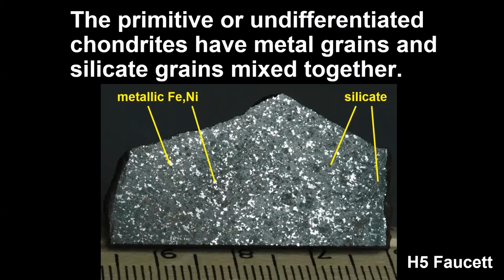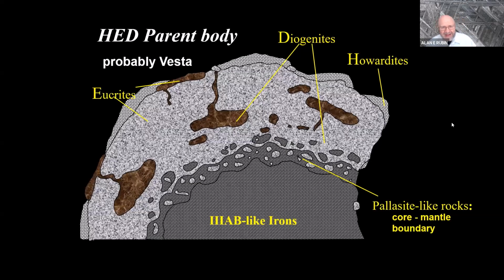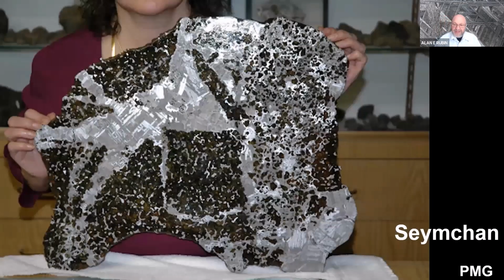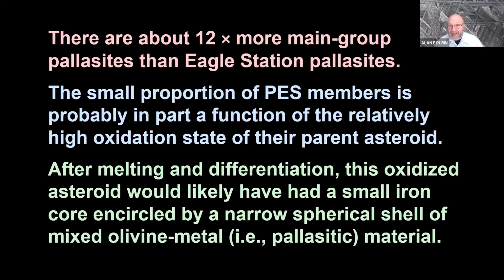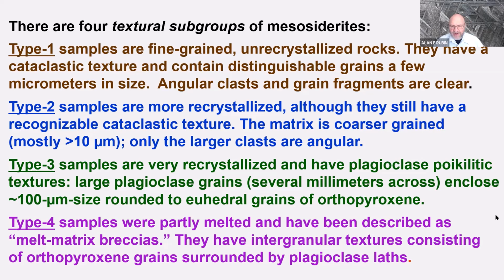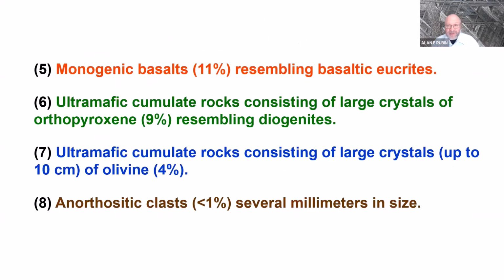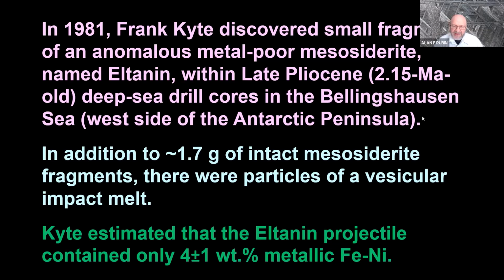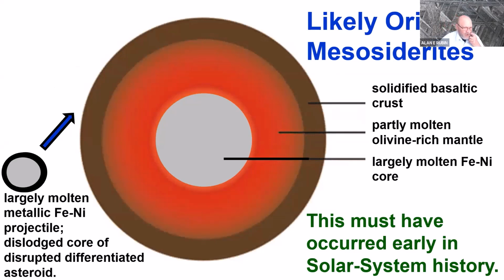Stony-iron Meteorites: An Introduction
UCLA Meteorite Gallery Lecture Series - December 2021
Title: Stony-iron Meteorites: An Introduction
Lecturer:   Dr. Alan Rubin; UCLA

There are two main kinds of stony-irons: pallasites and mesosiderites. Pallasites consist of roughly half metallic Fe-Ni and half magnesian olivine; these rocks were derived from the core-mantle boundaries of differentiated asteroids. Most pallasites belong to the main group (PMG) and are related to HED samples and IIIAB iron meteorites. Five pallasites belong to the Eagle Station (PES) group; these rocks are from differentiated carbonaceous-chondrite-like

asteroids.  Their olivine grains are more ferroan than those of PMG (Fa20 vs. Fa12).  There are also a few pyroxene pallasites that contain more pyroxene than PMG or PES and have distinct O-isotopic compositions.

Mesosiderites contain approximately half silicate and half metallic Fe-Ni, but the silicate in these rocks is mainly basaltic with relatively little olivine.  Mesosiderites are impact breccias, probably formed by the collision of a largely molten metallic core with the basaltic crust of another differentiated asteroid.  This occurred early in Solar-System history.